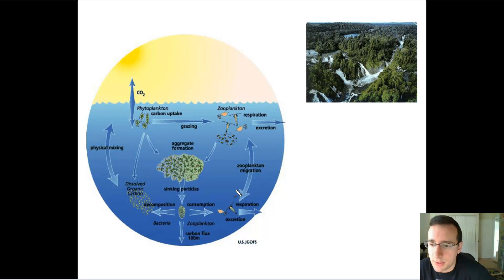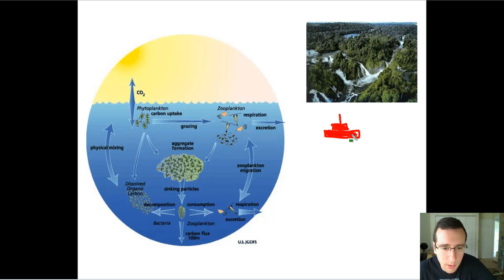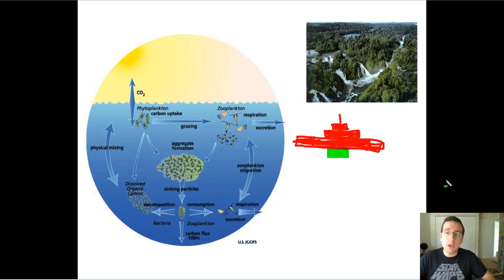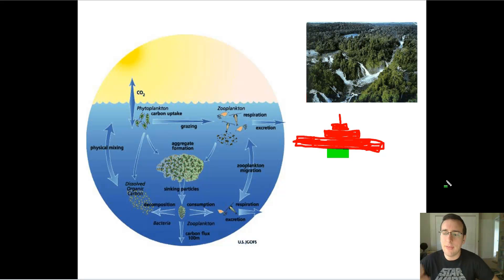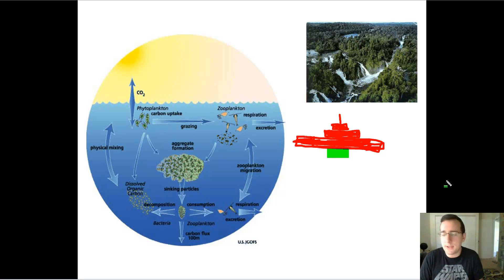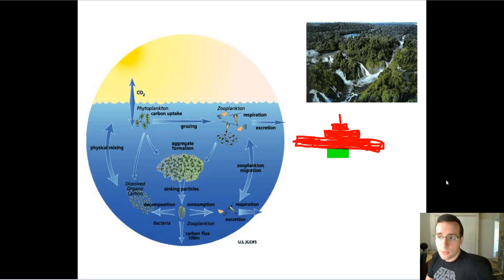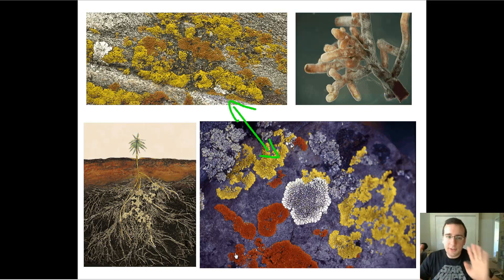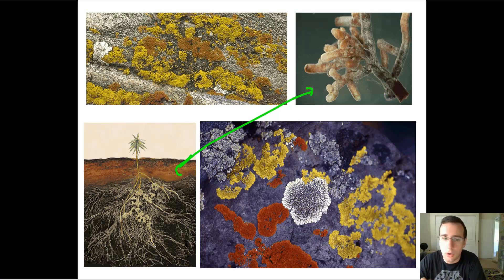Turnover Time & Trophic Mutualism (Extra)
Summary: Mr. Lima explains how high turn over time in some aquatic ecosystems allow for inverted energy pyramids. He also talks about the simplest ecosystems in the form of trophic mutulalism.